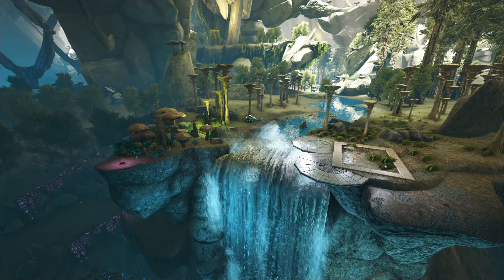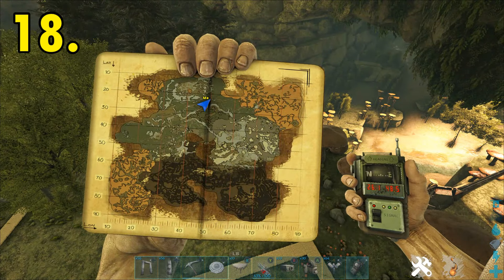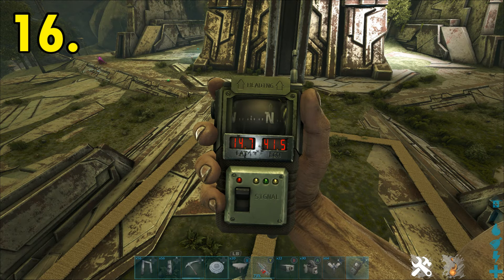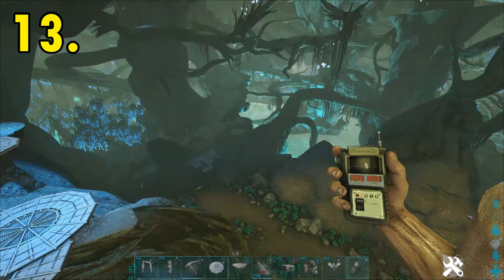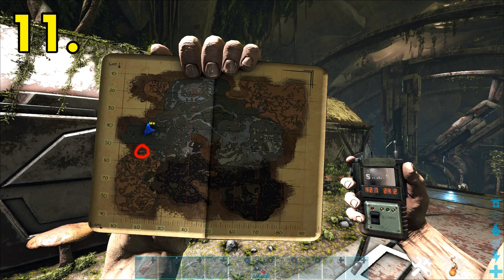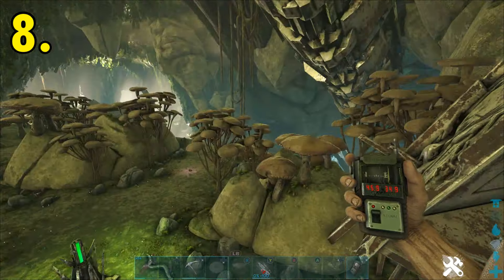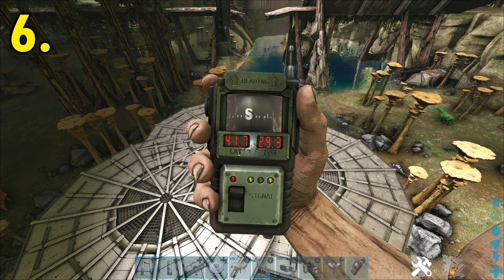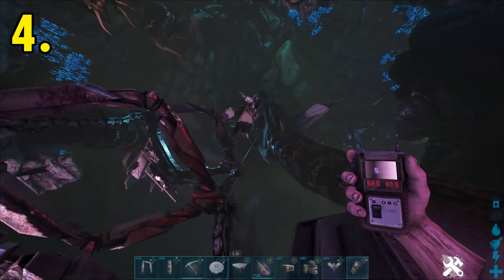ARK: Aberration | TOP 20 BEST PVE Base Locations!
Aberration is the next map in the series for the TOP 20 PVE base locations, In this video I give a Full guide on each location, I do try to make these videos as short and informative as possible and Aberration is the most challenging map to find resources which is why it is the longest video in the series so far. We are mainly focusing on finding good locations based on 3 things: How close they are to water, how close they are to rare and important resources and how good the location is for a build.

Intro 00:00
20. 0:25
19. 1:44
18. 2:40
17. 4:05
16. 5:38
15. 6:19
14. 7:10
13. 8:01
12. 9:09
11. 10:08
10. 11:04
9. 12:28
8. 13:35
7. 14:39
6. 16:43
5. 17:32
4. 18:17
3. 19:33
2. 20:49
1. 22:23